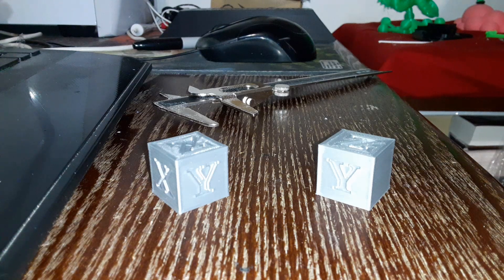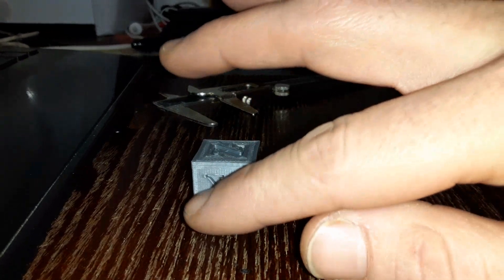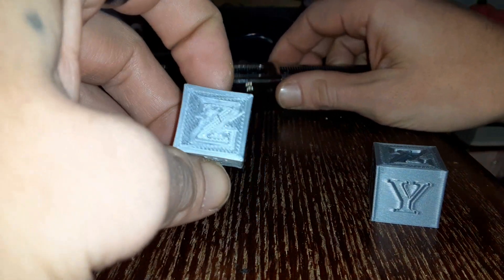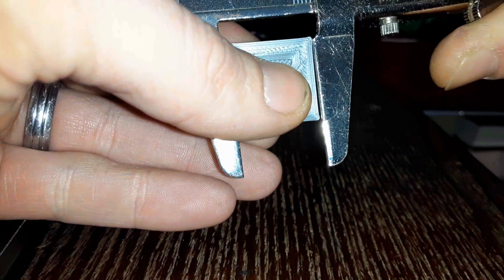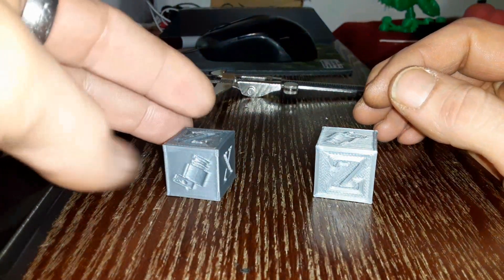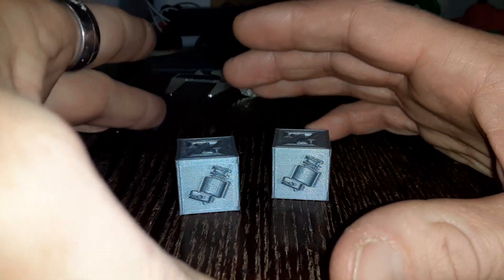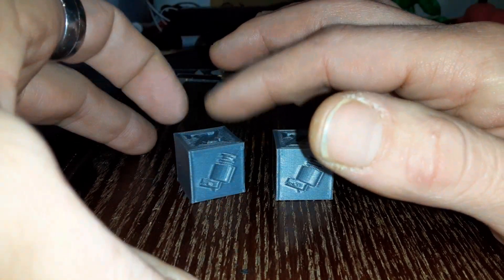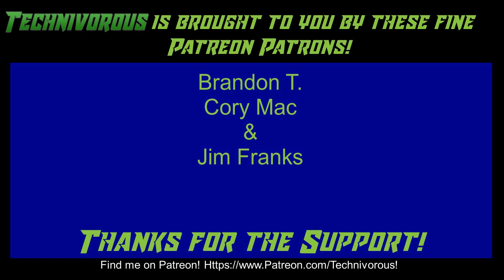Ender 3 Print Speeds. Can it really do 180 mm/s?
I test the claimed speed of ender 3, maximum 180 mm/s, I'm kind of surprised with the results honestly, the print looked fine mostly, but watch and see where the flaws come in.

Creality 3D® LD-002R:
the Anet A8 Plus:
ANET ET4:
ender 3:
(recommended)
(alternate)
(if you have to have amazon)

Amazing Capricorn PTFE tube:

20 pack of nozzles

Technivorous

902 n Hughes